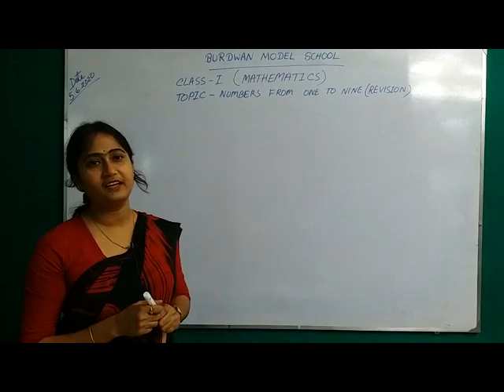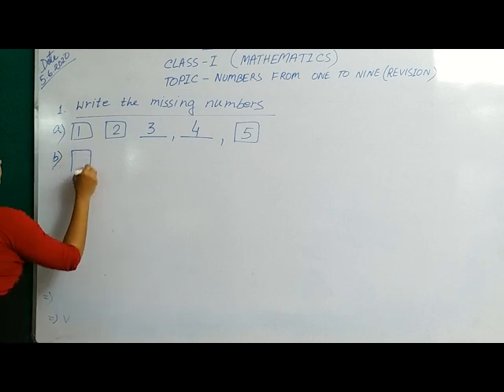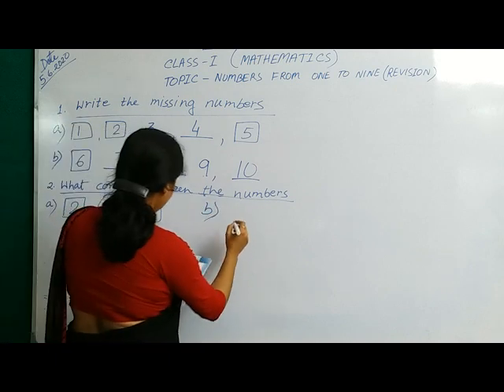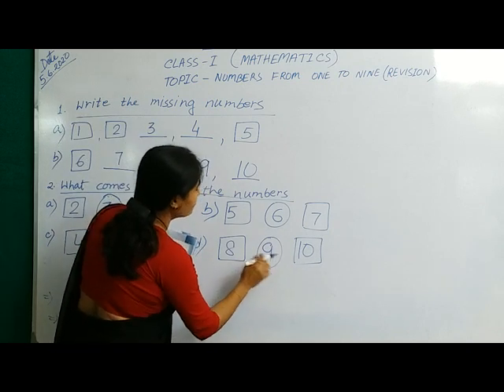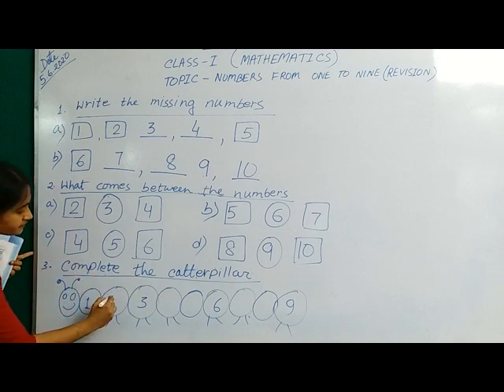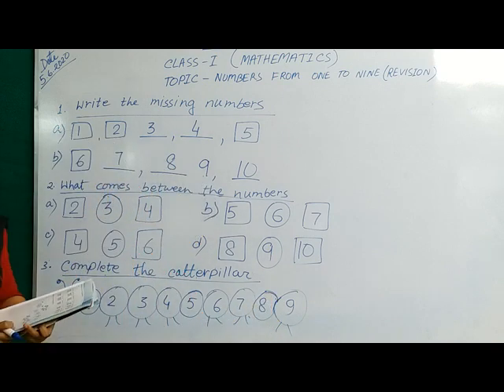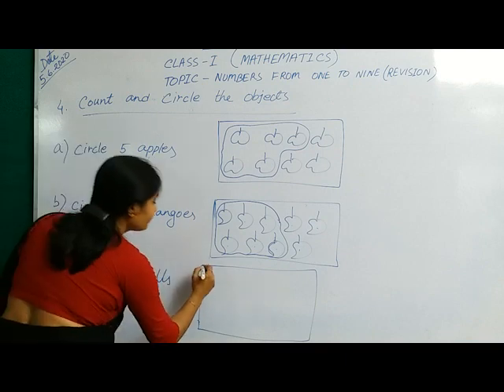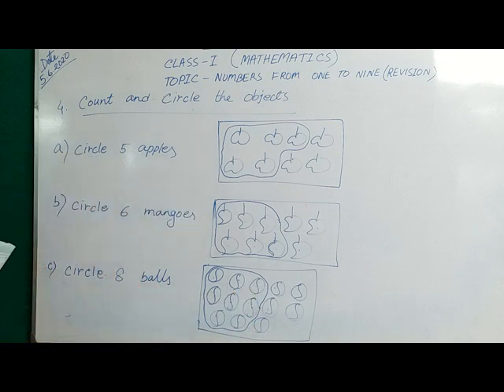Class I Mathematics Topic: Numbers from one to nine revision